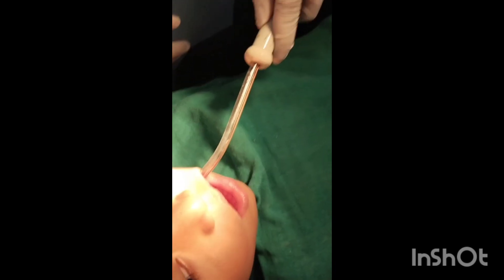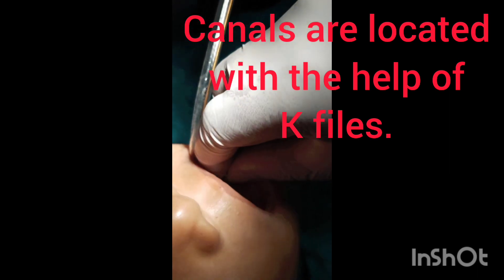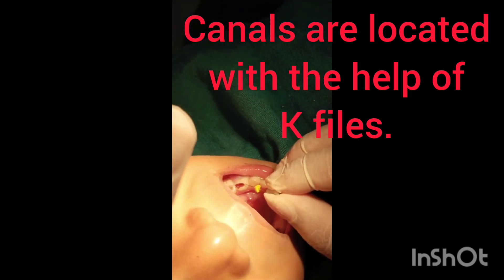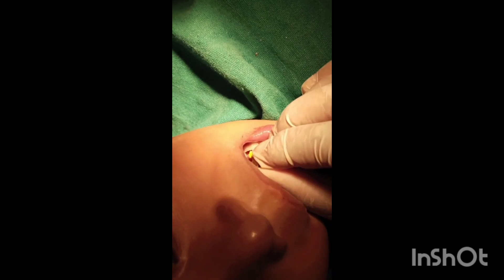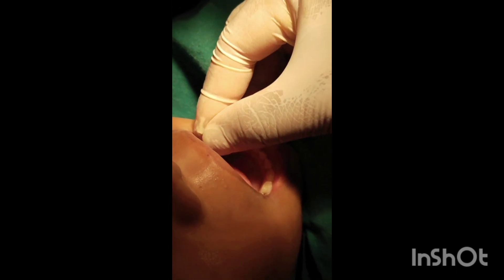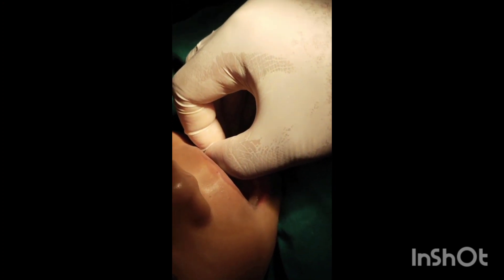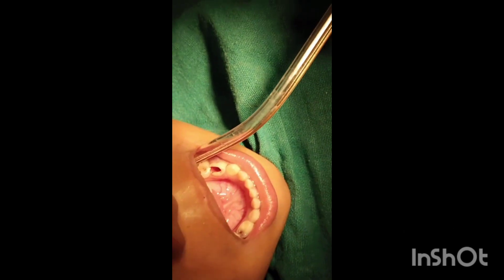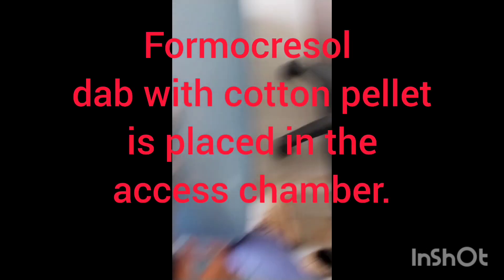How to start root canal of milk teeth with associated abscess and pus drainage ?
Demonstration of root canal treatment of milk teeth with abscess and associated pus drainage.